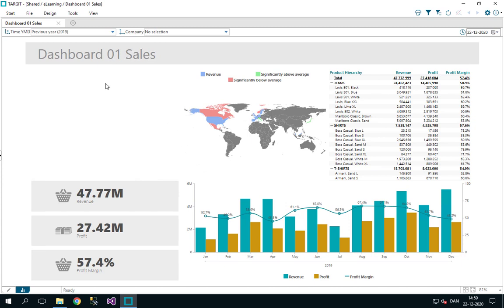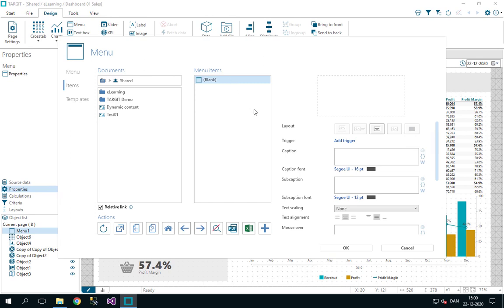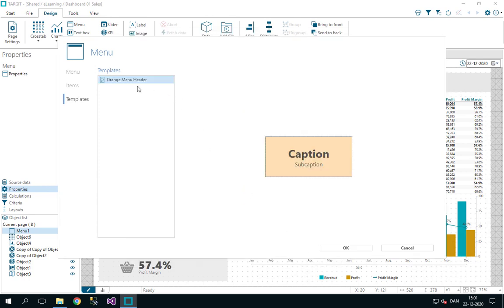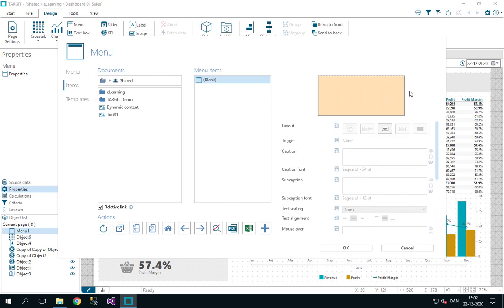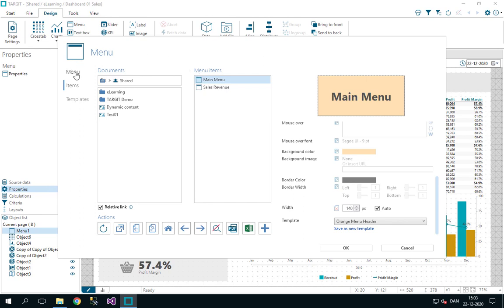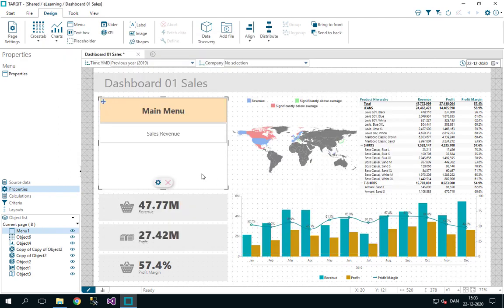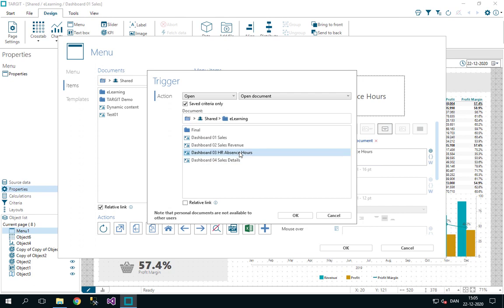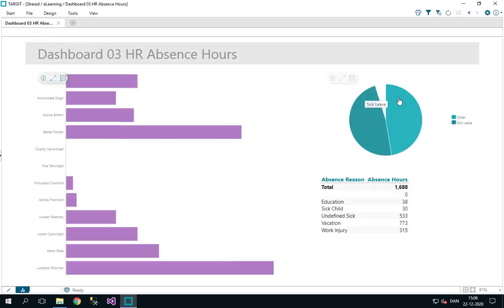TVW Basic menu with templates